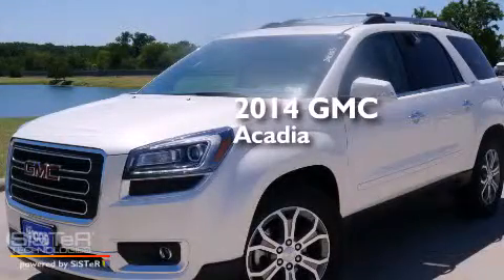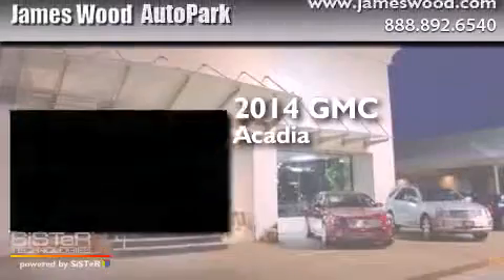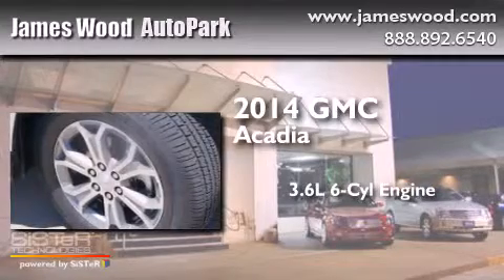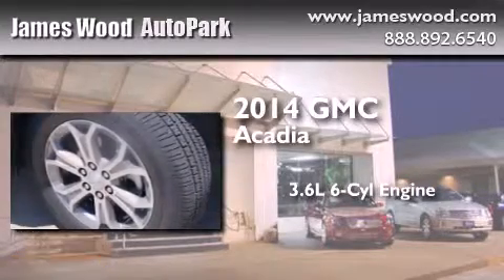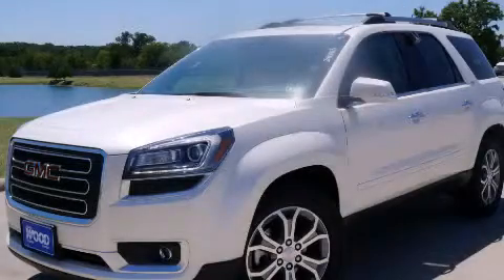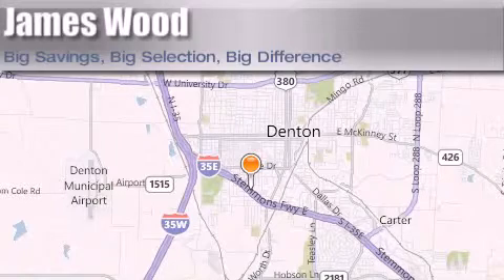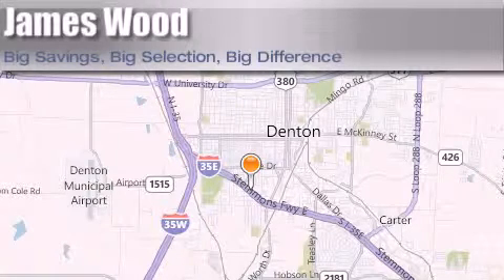2014 GMC Acadia Denton TX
We've been honored to serve the Denton TX area , we promise that your experience at our dealership will exceed your expectations ! Year : 2014 Make : GMC Model : Acadia Engine : 3.6L 6 Cyl. Fuel Injected Trans . : 6-Speed Automatic Exterior : Summit White Miles : 10 Stock : 240286 James Wood Autopark I35E South Denton , TX 76205 Welcome to James Wood - your source for quality new and used cars from Buick , Cadillac , Chevrolet , GMC , Hyundai , and Pontiac . With two north Texas locations to serve you - Decatur and Denton - our new and used car sales force is ready to assist with your next new or used car purchase . We have a large inventory of new and used cars ready for delivery today . Proudly serving the Dallas and Fort Worth Metroplex ! The James Wood Auto Group's business philosophy is to provide our customers with quality Chevrolet , Pontiac , Hyundai , Buick , GMC , and Cadillac cars , trucks and SUVs , but also provide great value and service . We are celebrating 30 years in the automotive business in the Dallas - Ft . Worth , Texas area , and it is our policy to treat every visitor that enters our Chevy , Pontiac , Buick , GMC , Hyundai , and Cadillac dealership doors as an honored guest without exception . The bottom line is we work hard every day to provide a friendly and professional sales experience for the car or truck buyer , quotes Mr . Wood . Every customer deserves that and we guarantee that you'll find it at the James Wood dealerships . 2014 GMC Acadia Denton TX